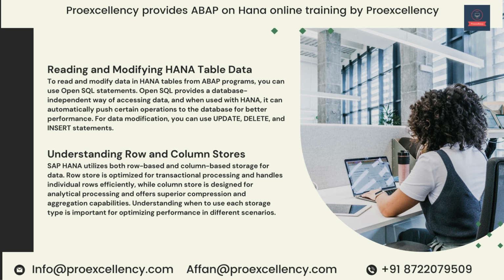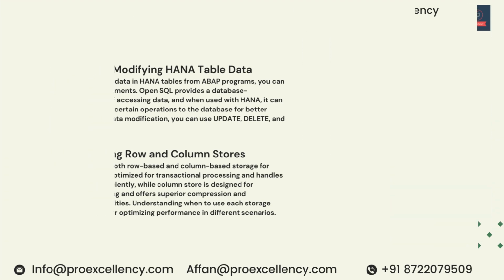ABAP on Hana Online training Learn and improve yourself with proexcellency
Learn ABAP on HANA from the comfort of your own home with Proexcellency's online training course. This course is designed for beginners and experienced professionals alike, and it covers all the essential topics you need to know to get started with ABAP on HANA.

The course is taught by experienced ABAP professionals who will walk you through the material step-by-step. You'll learn about the basics of ABAP, including syntax, data types, and control structures. You'll also learn about the HANA database and how to use it with ABAP.

In addition to the theoretical knowledge, you'll also get hands-on experience with ABAP on HANA. You'll work on a series of projects that will help you apply what you've learned.

By the end of the course, you'll be able to:

Understand the basics of ABAP
Use the HANA database with ABAP
Develop ABAP programs
Deploy ABAP programs to HANA
If you're looking to learn ABAP on HANA, then Proexcellency's online training course is the perfect place to start.

Here are some of the benefits of taking this online training course:

You can learn at your own pace and in your own time.
You can access the course materials from anywhere in the world.
You can interact with the instructor and other students through the online forum.
You get lifetime access to the course materials.